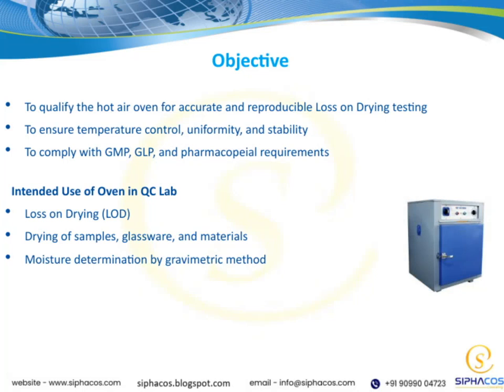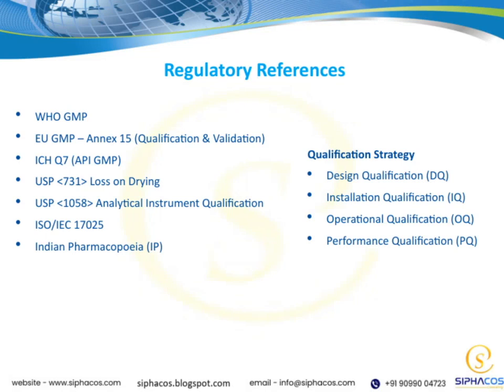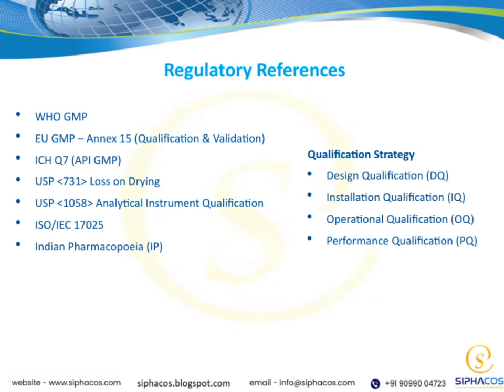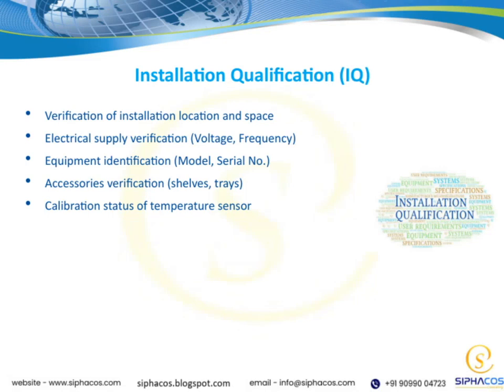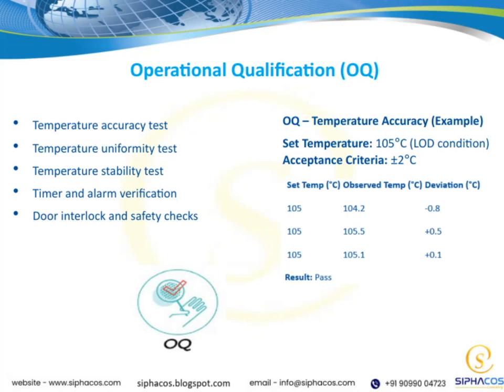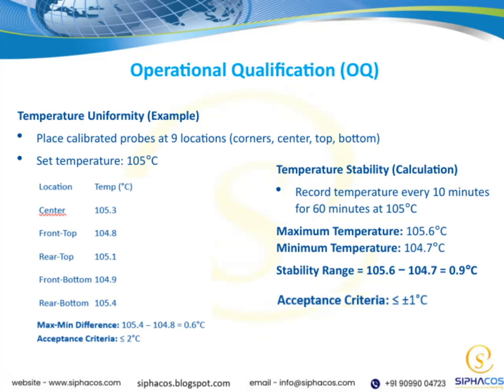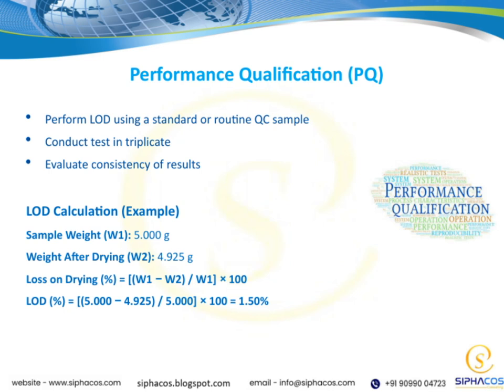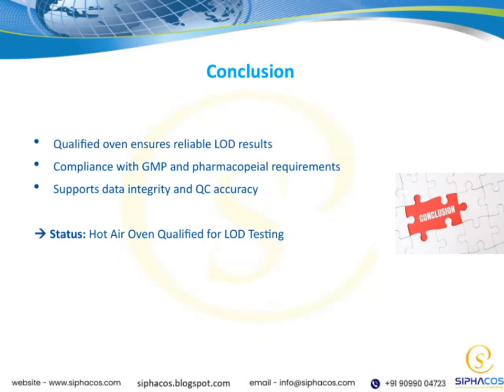#196 SIPHACOS Qualification of Hot Air Oven